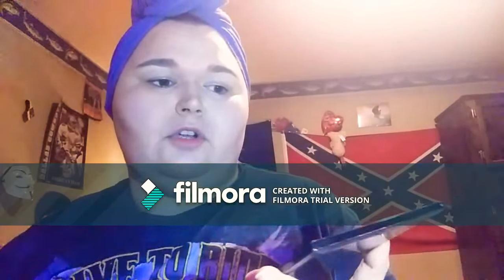Pinkish Purple Smokey Eye Turtorial!